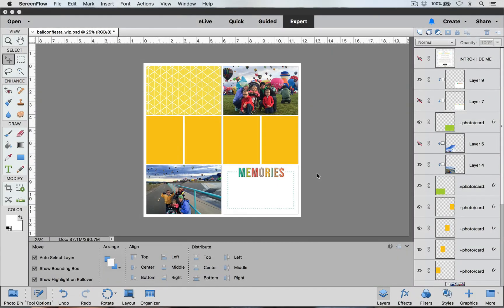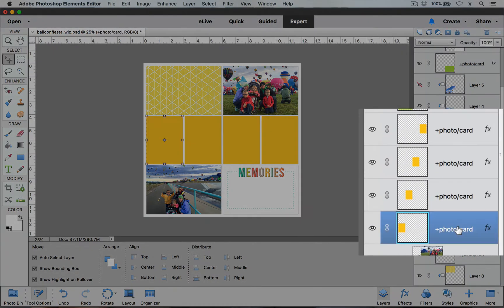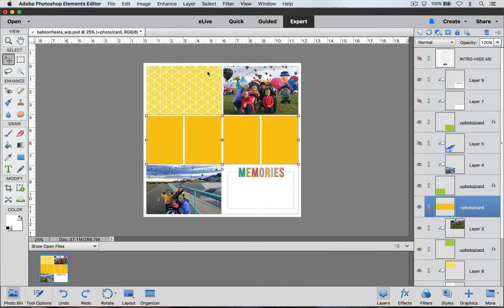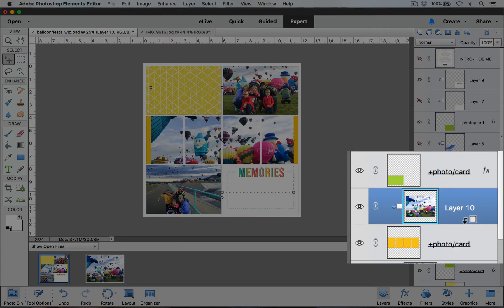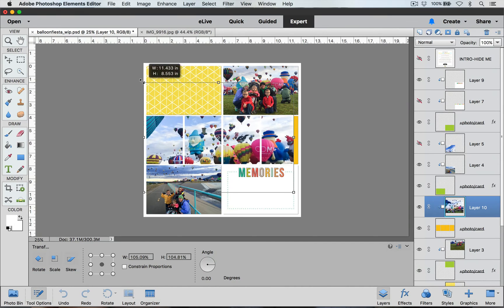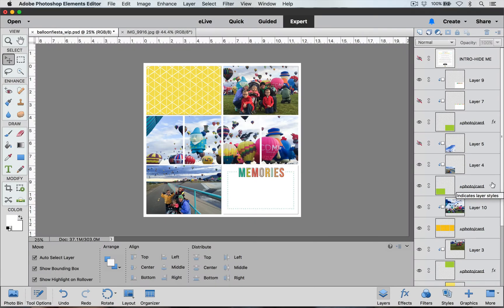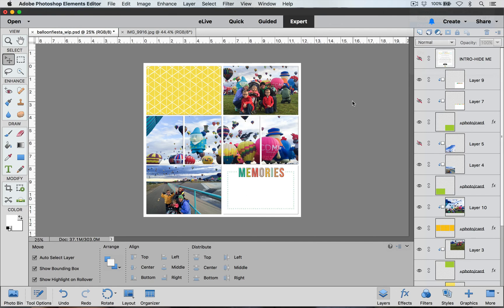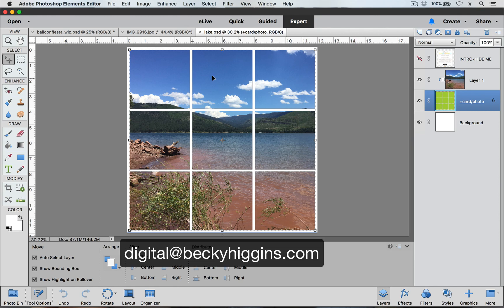6) Templates: One Photo + Multiple Clipping Masks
In this tutorial learn how to spread one photo across multiple clipping masks in Photoshop Elements 15. Download free lesson helps below.